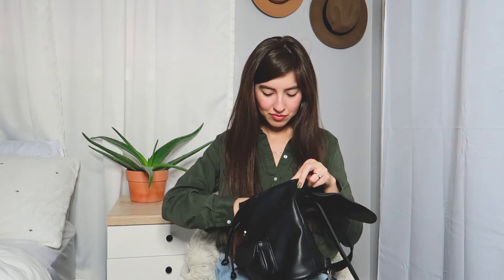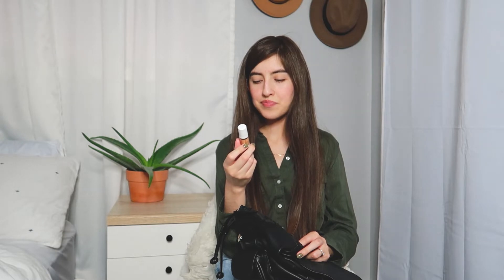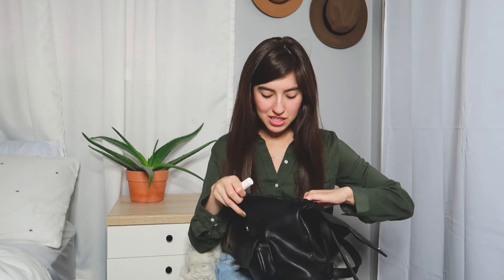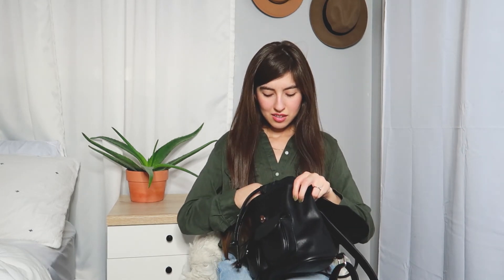What's in My Bag | Backpack